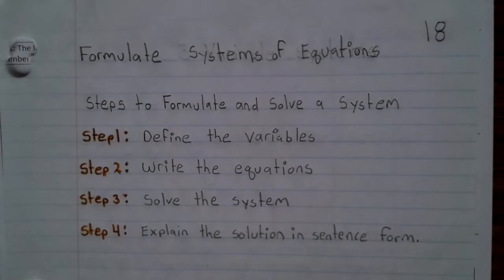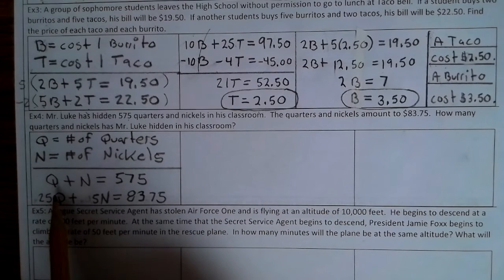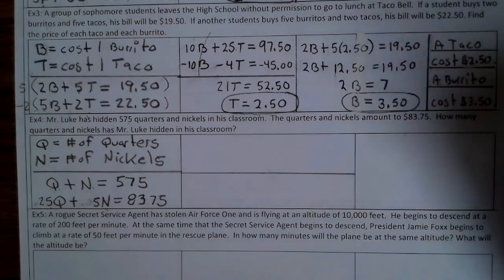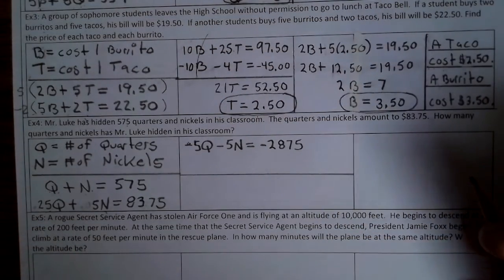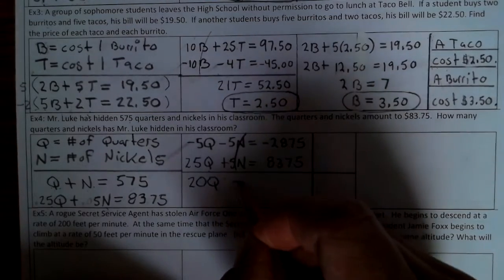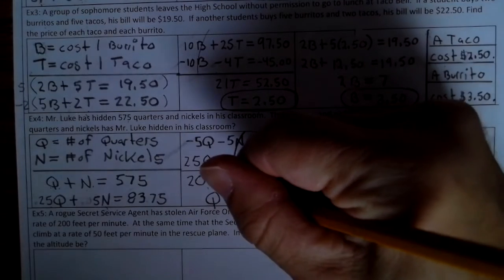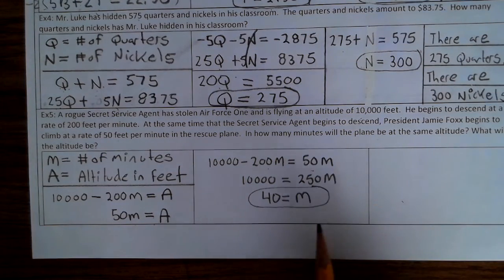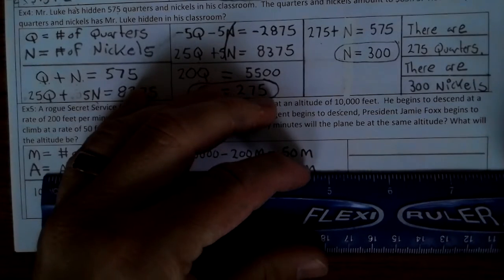Journal Page 18 Formulate Systems of Equations